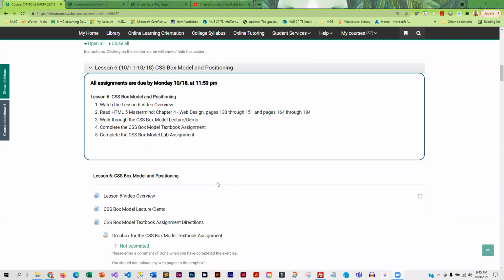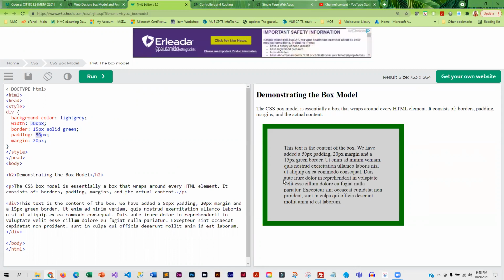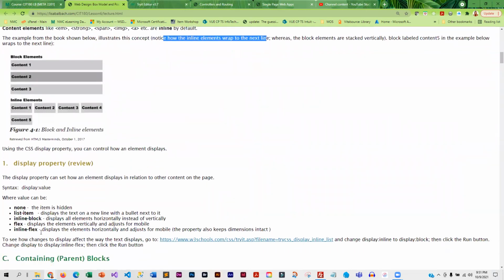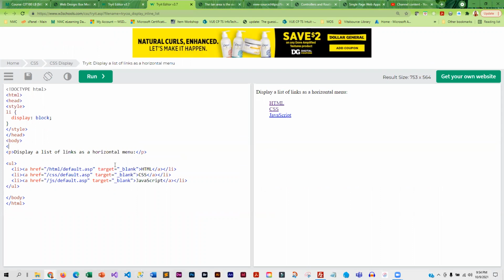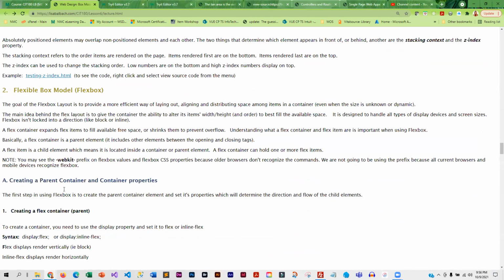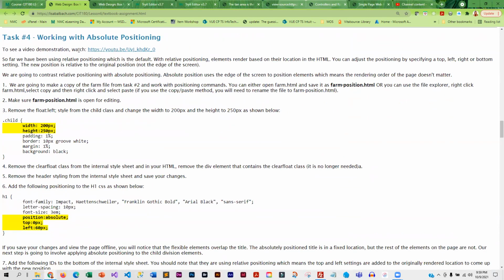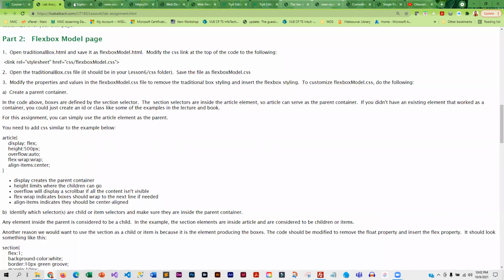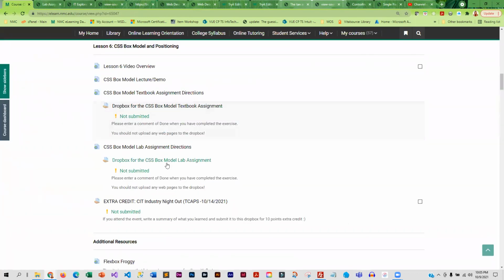CIT180 Lesson6 Overview